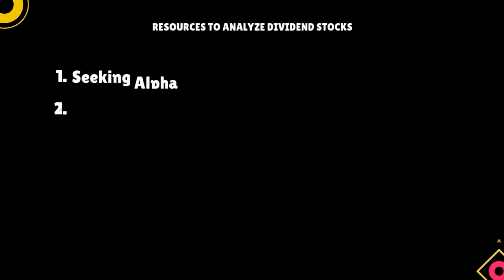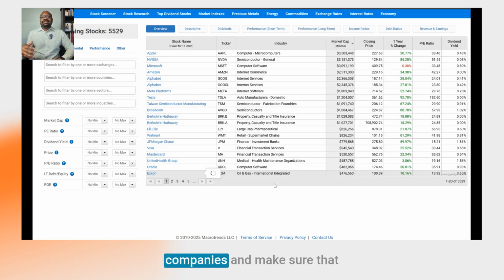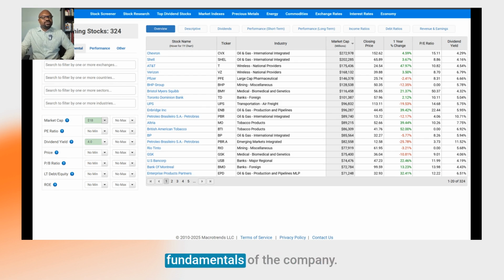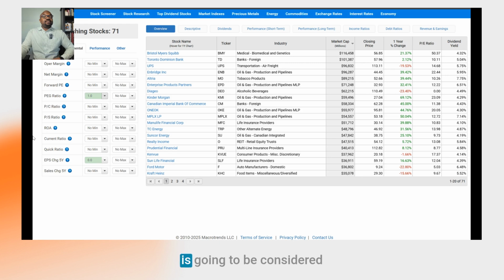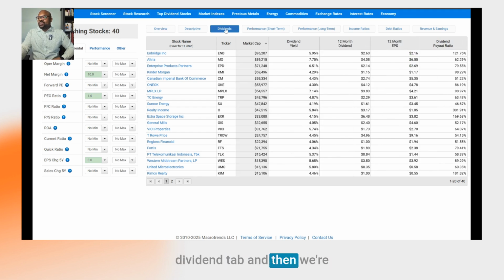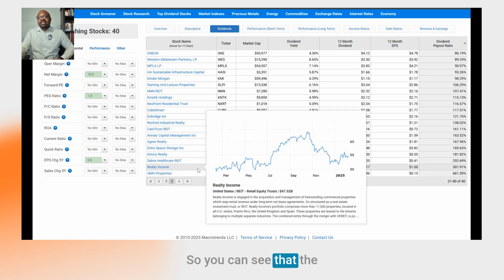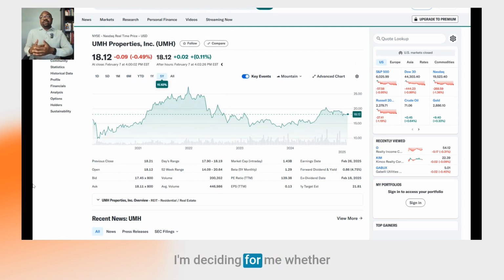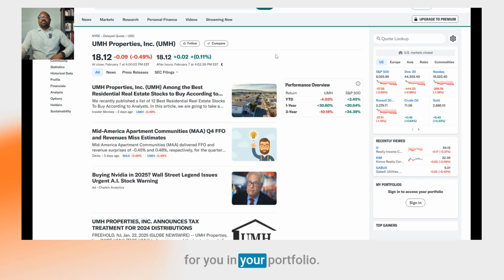Advanced Dividend Investing Strategies: Diversifying, Analyzing, and Maximizing Returns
Retiring Soon? Want to be happy and not worried?
Go to: Obsidianwisdom.com/wealthy to learn more.

In this video, Dre Griggs from Obsidian Wisdom dives deep into advanced dividend investing strategies. Continuing the dividend series, Dre answers five key questions: how to diversify a dividend portfolio, what tools to use for analyzing dividend stocks, the impact of inflation on dividend income, comparing dividend stocks to growth stocks, and the unseen benefits of dividend investing. Learn about diversification methods, essential tools like Seeking Alpha and Morningstar, and the nuances of inflation's impact on dividends. Discover Dre's insights on whether dividend stocks trump growth stocks and the often-overlooked advantages of dividend investing, all aimed at helping you build a resilient and profitable portfolio.

Timestamps:
00:00 Introduction to Advanced Dividend Investing
00:28 Diversifying Your Dividend Portfolio
09:02 Analyzing Dividend Stocks: Tools and Resources
17:51 Impact of Inflation on Dividend Income
20:42 Dividend Stocks vs. Growth Stocks
25:04 Unseen Benefits of Dividend Investing
29:31 Conclusion and Final Thoughts

Until next time Wisdomites, remember wisdom is asking the right questions that allow you to get the right answer. Keep asking the right questions, and you'll can keep getting the right answers.